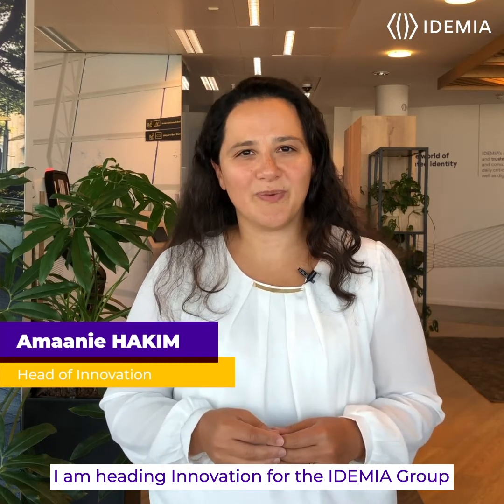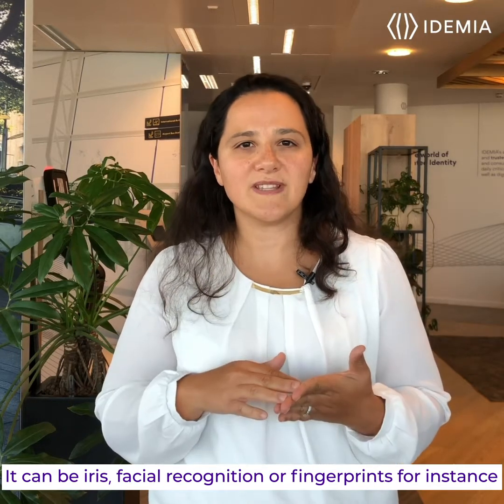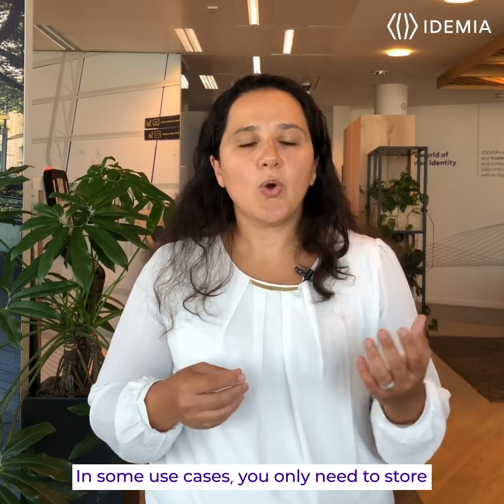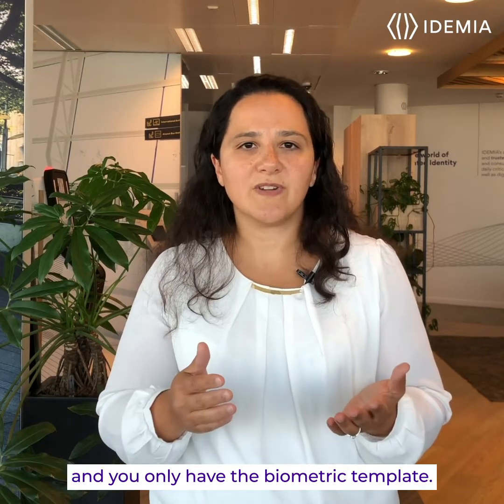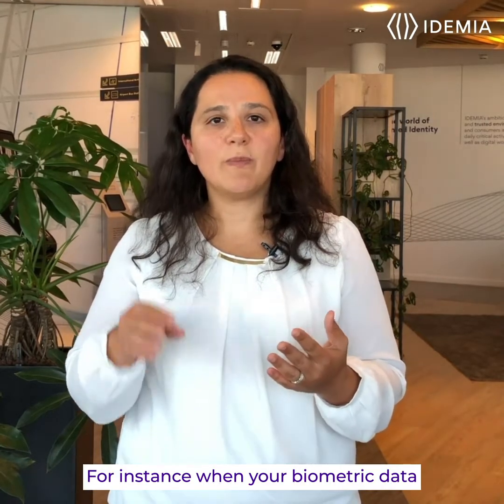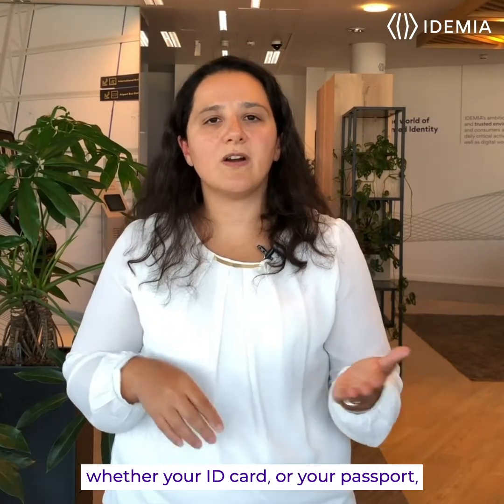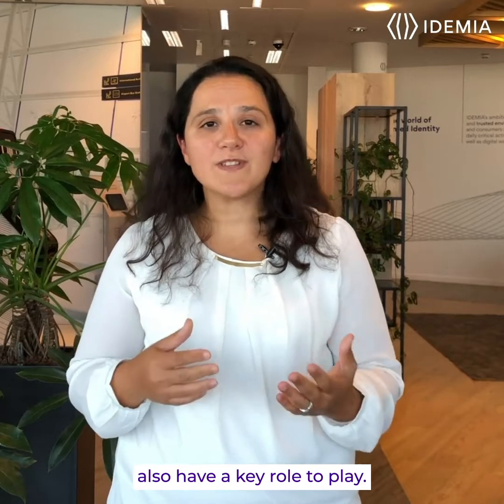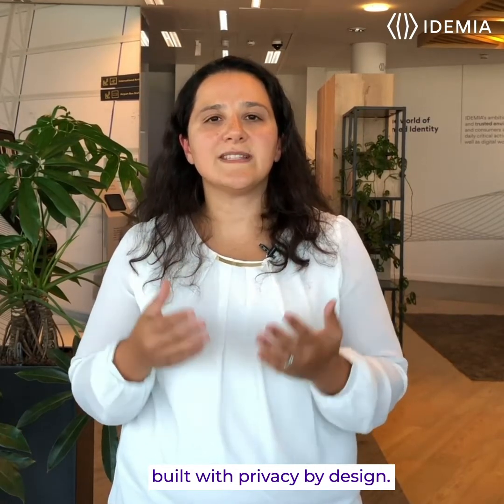#4 How to preserve the security of biometric data?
MeetwithBiometrics questions IDEMIA expert, Amaanie HAKIM, Group Head of Innovation.